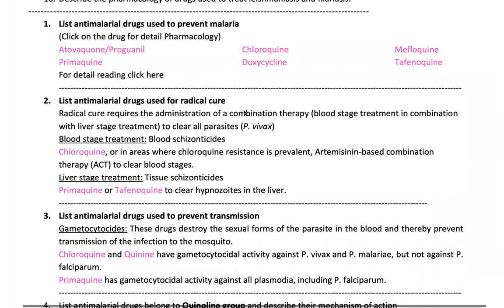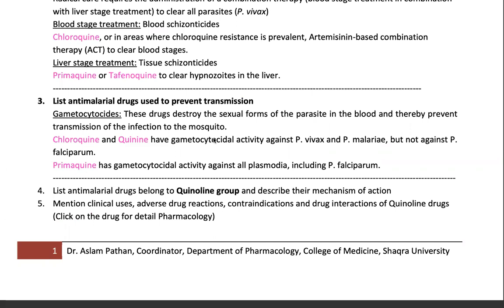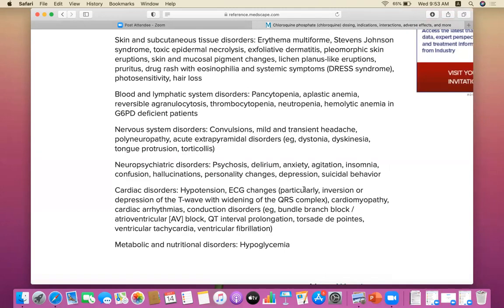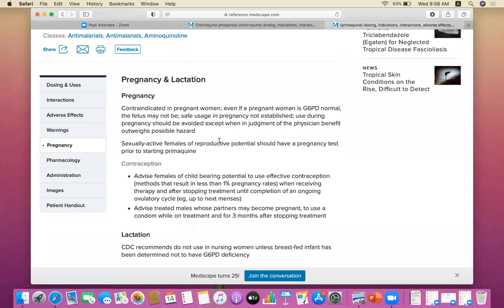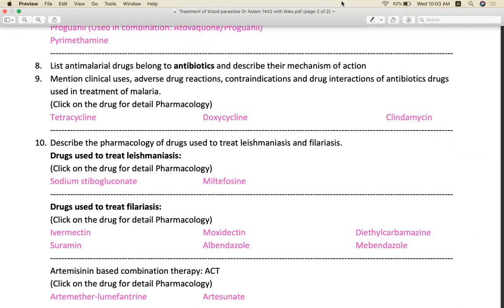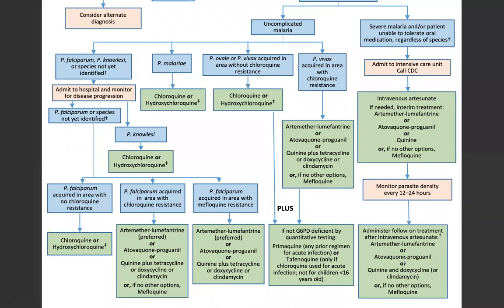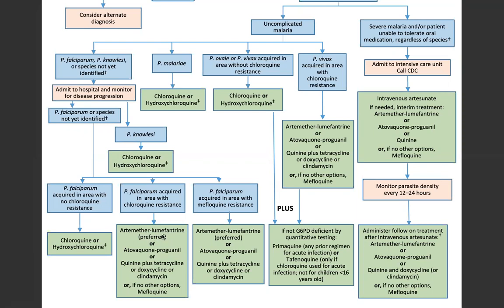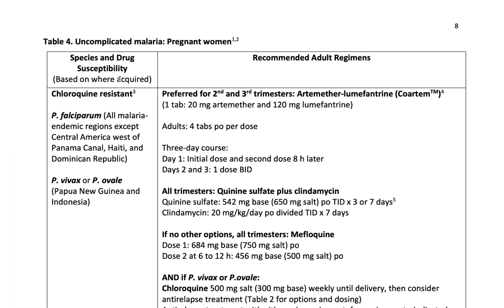Treatment of blood parasites (session 2/3)